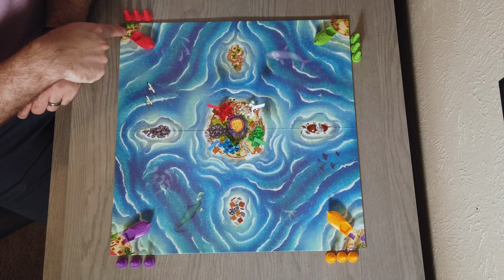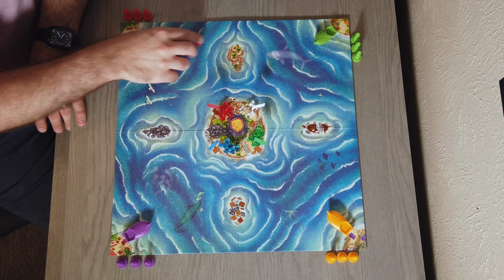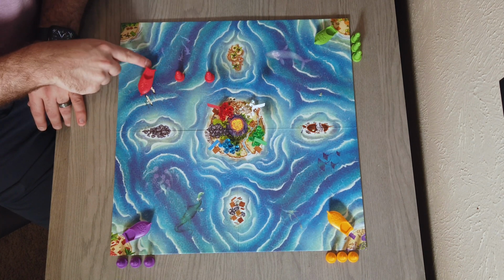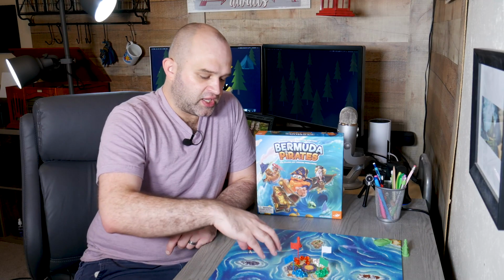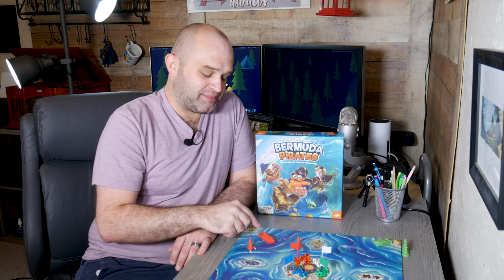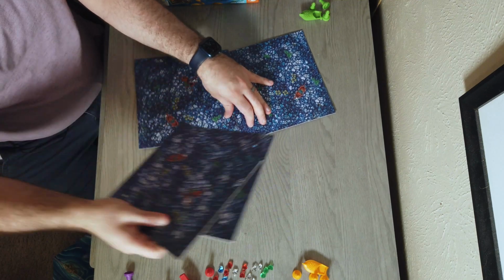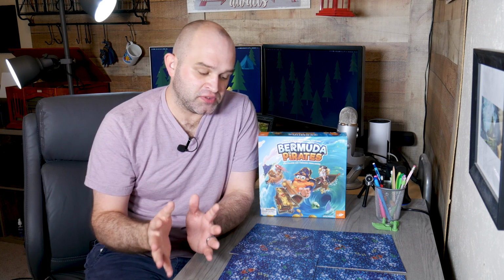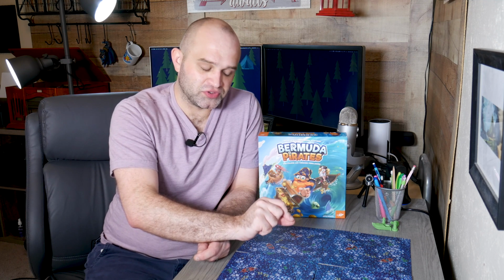Bermuda Pirates Board Game Review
Spencer, Emma, and Jane review Bermuda Pirates from Foxmind!

Support The Lighten Up Initiative and Foxmind by purchasing Bermuda Pirates

 Producers:
Jordan DeKleer
Joe Comings
Spencer and Lara Williams
Zack Brasfield
Brandon Scotland